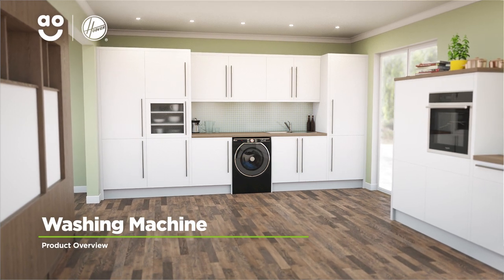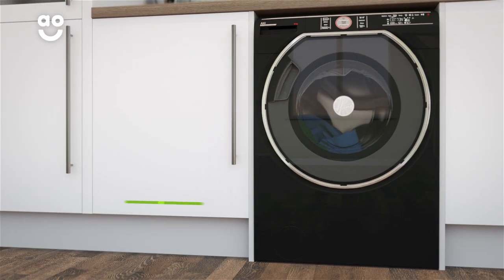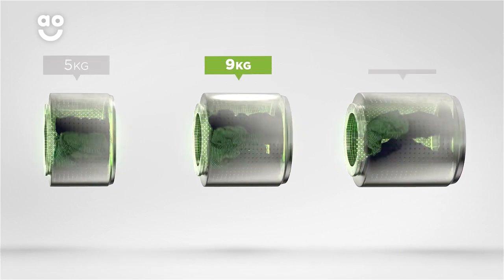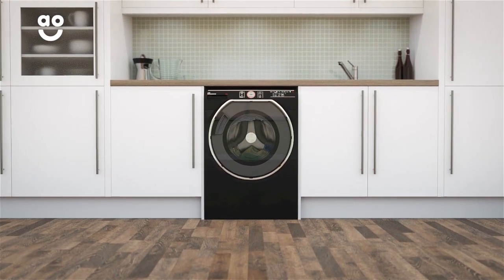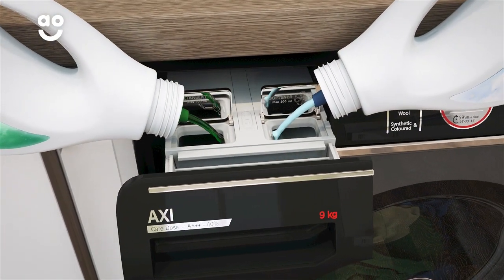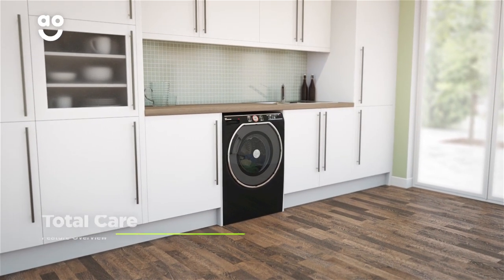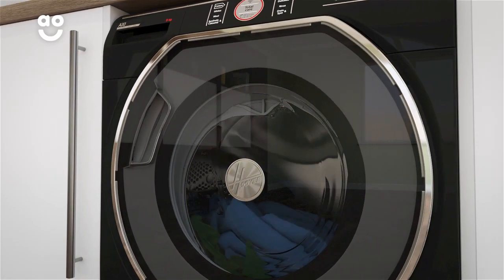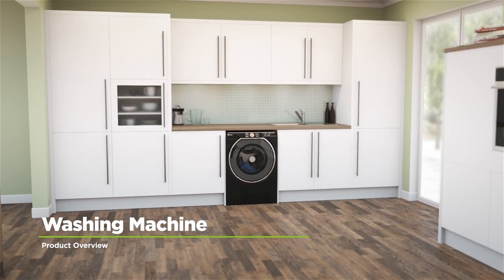Hoover Washing Machine AWMPD69LH7B Product Overview | ao.com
Learn all about the AWMPD69LH7B washing machine from Hoover in our short product video. See how the Auto Dose works out the precise amount of detergent needed to wash your laundry. The Total Care programme lets you wash different fabrics and colours at the same time.